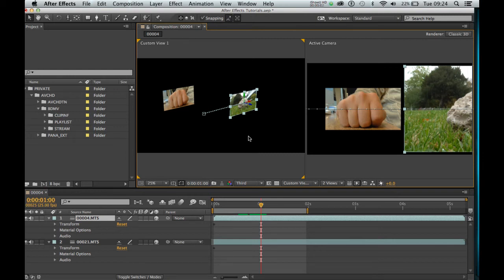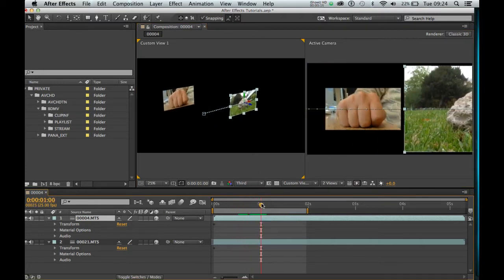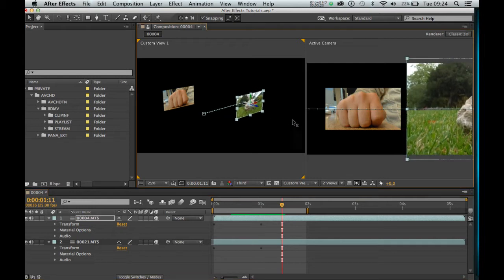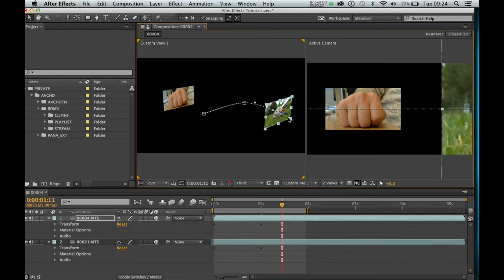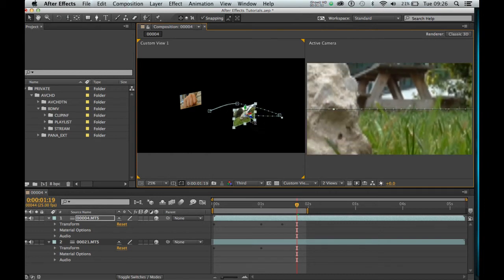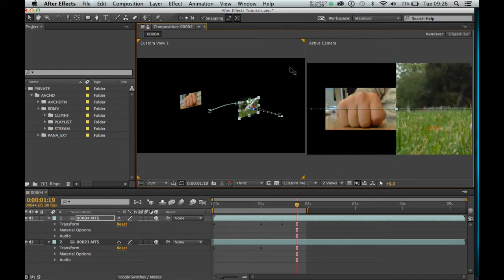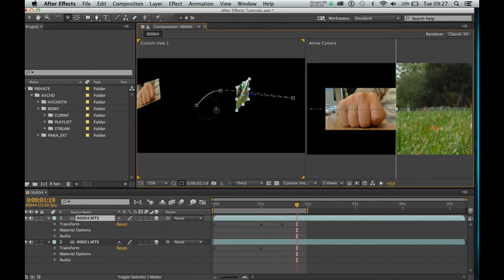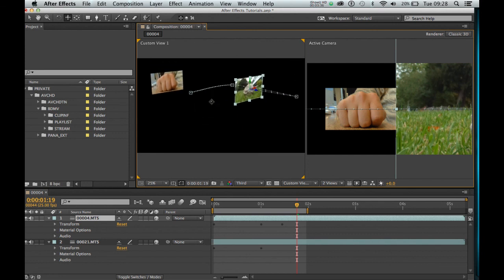Unified Camera Tool After Effects CC